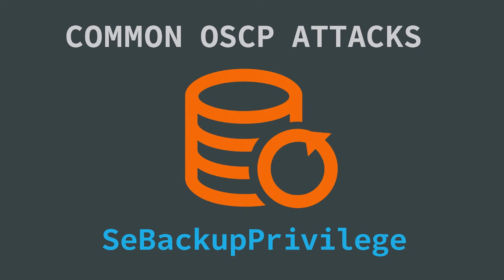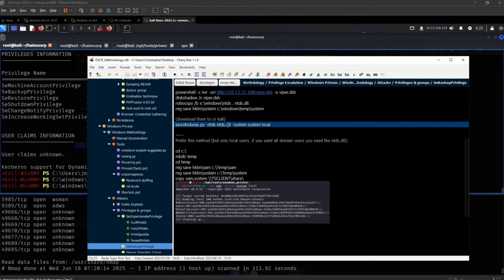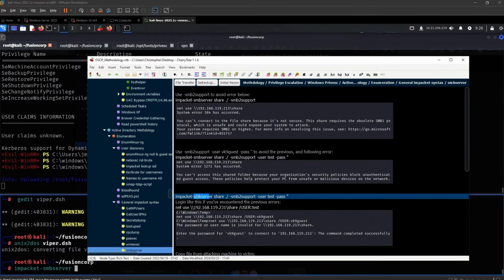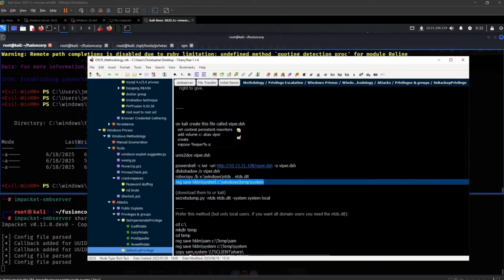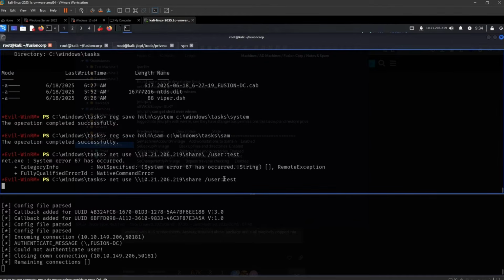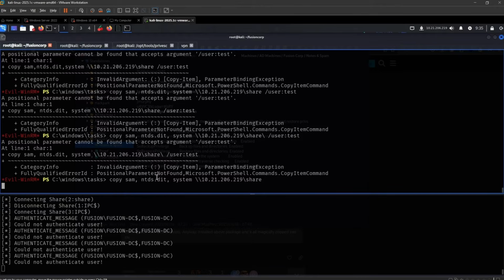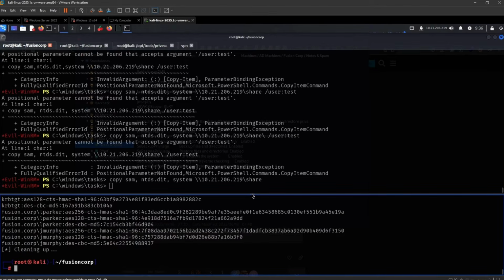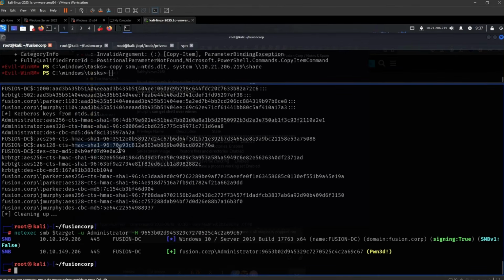Common OSCP Exam Attacks: SeBackupPrivilege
Happy Learning! :) ❤